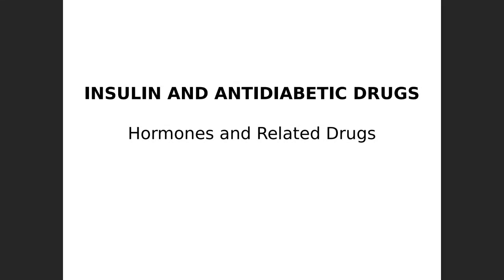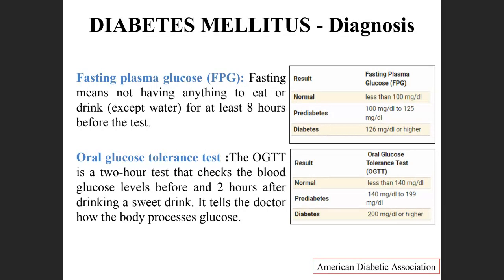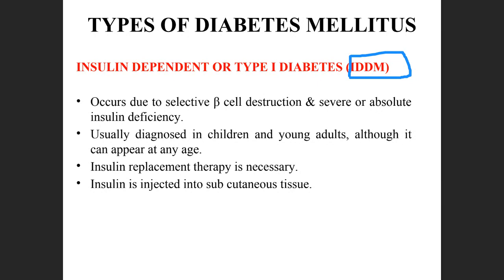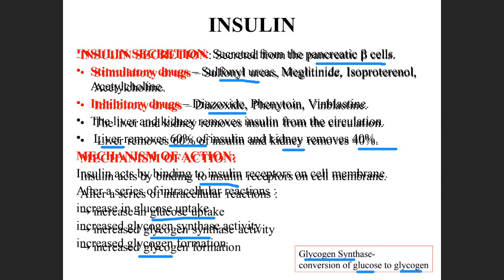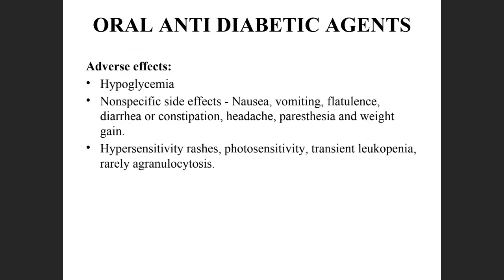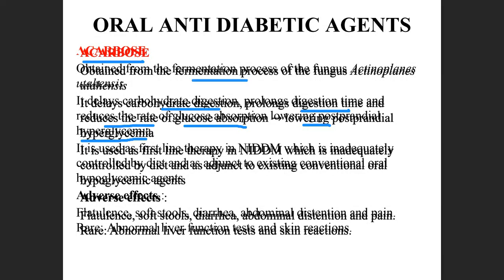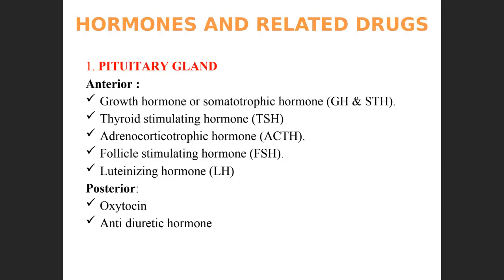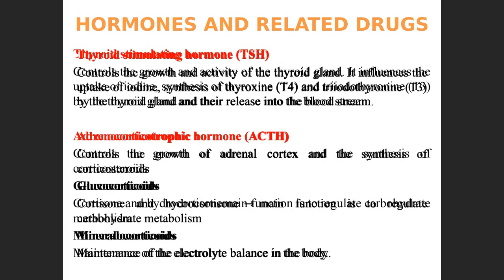Pharmacology 1st Sem. | 26-Anti diabetic drugs Dr.Maryam